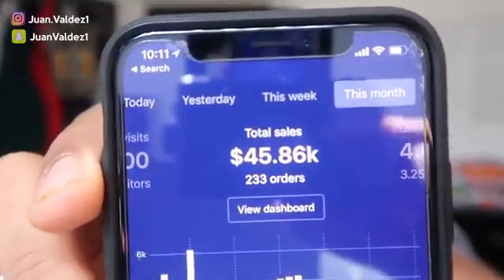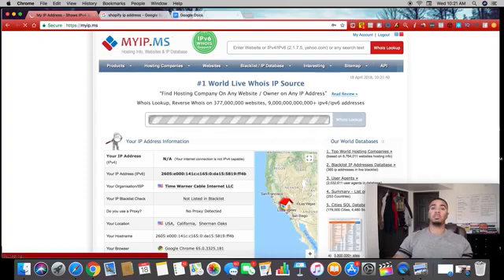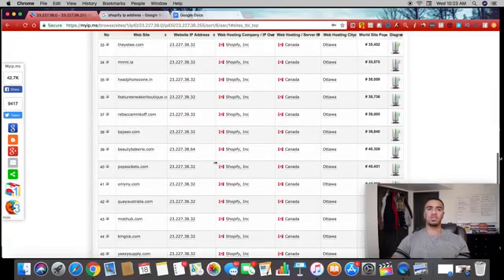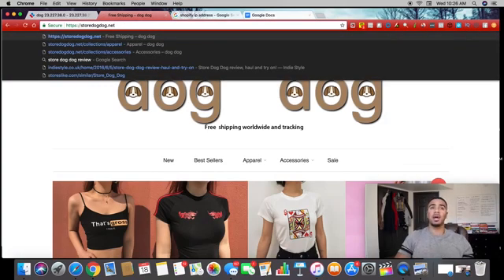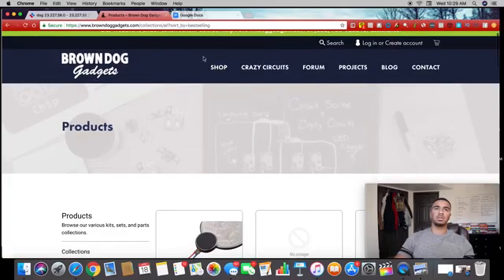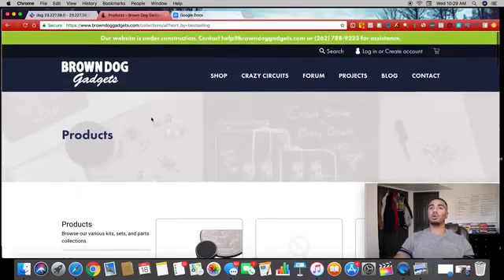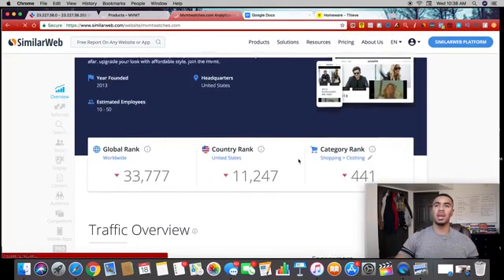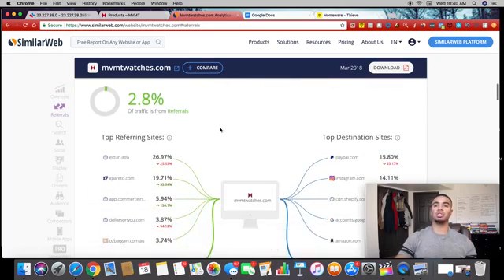INSANE METHOD TO FIND WINNING PRODUCTS SHOPIFY DROPSHIPPING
On my channel you can find cutting edge business & ecommerce Strategies. The purpose of my channel is to help all aspiring entrepreneurs by learning from some of my experiences within business, marketing & entrepreneurship.